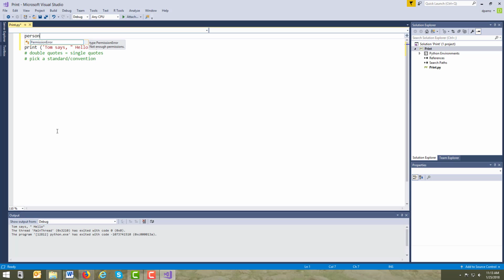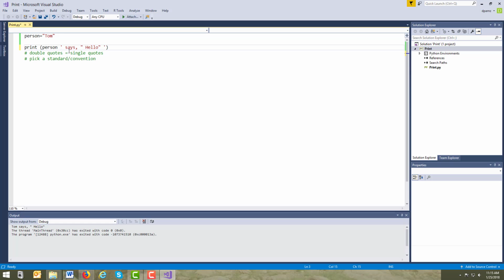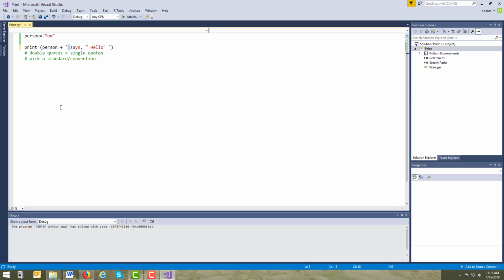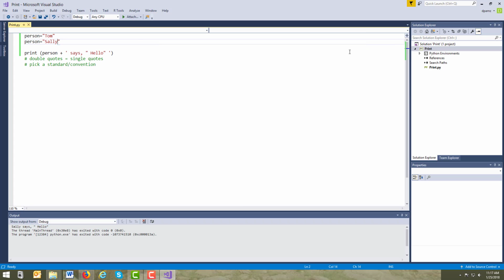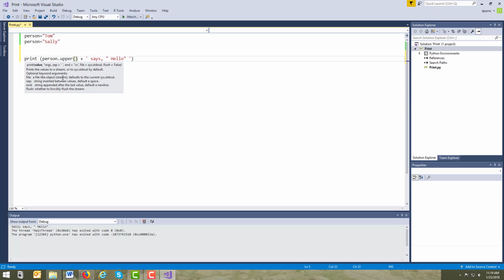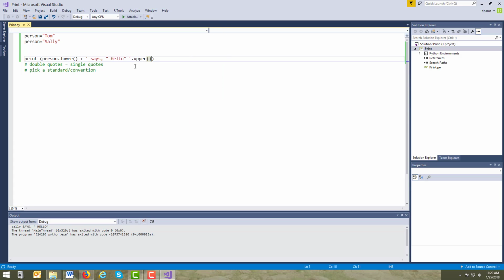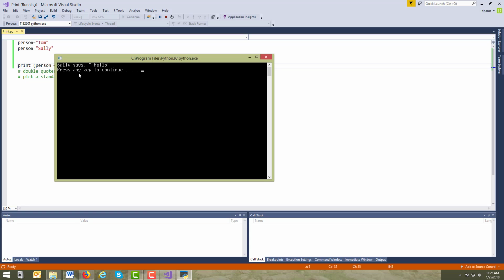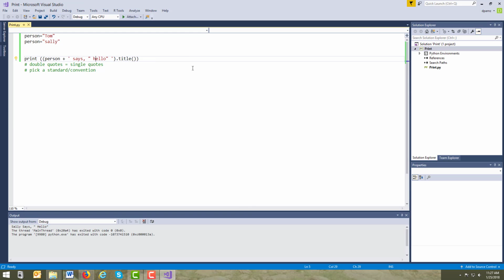String Variables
Manipulating Strings in Python